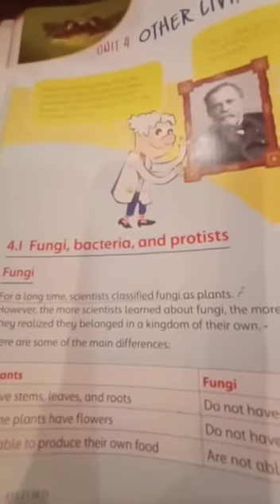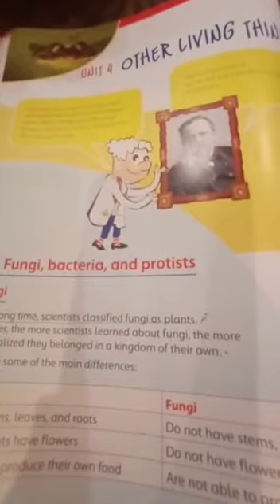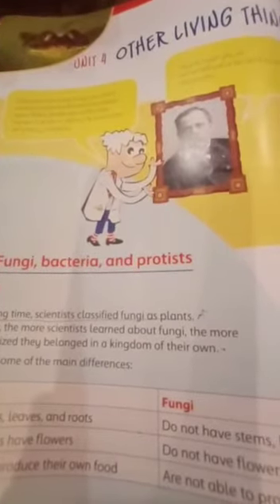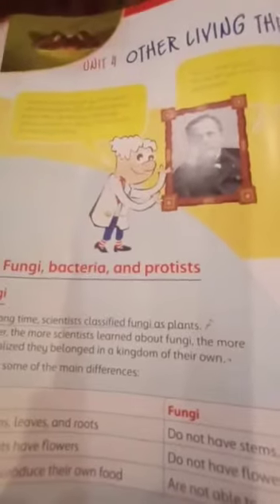Class 5 science unit 4 part 1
Video from bint E Munir